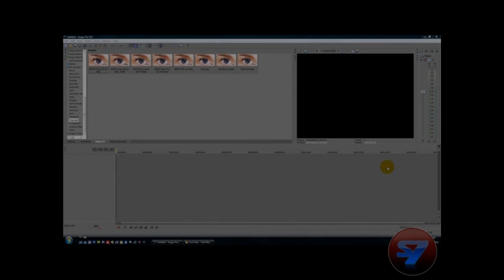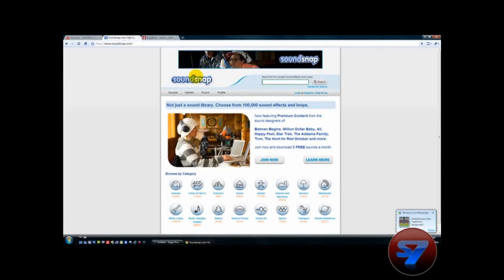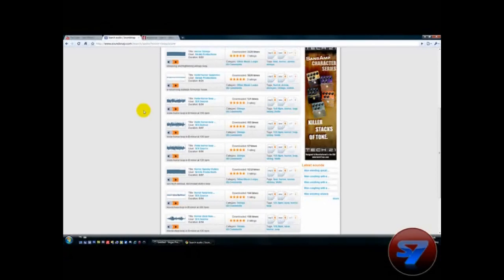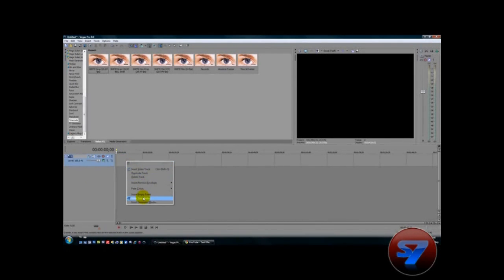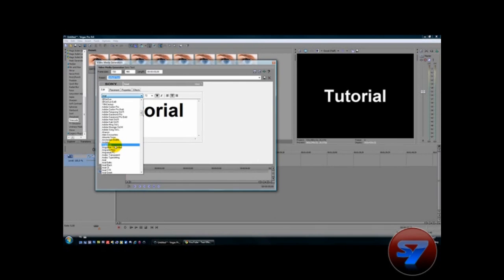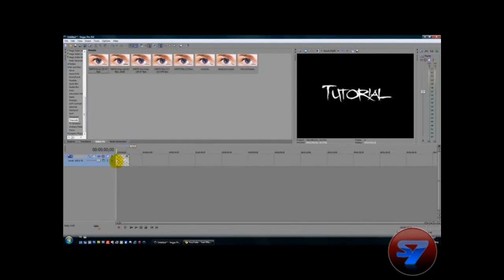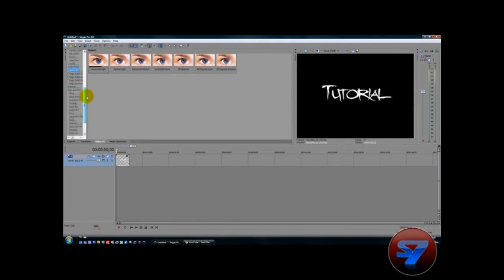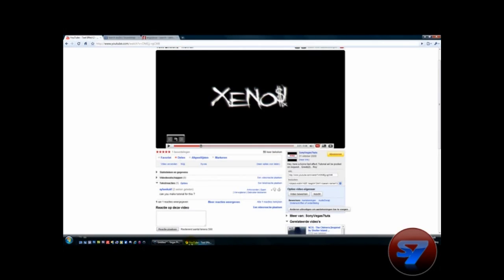How to create a "horror" text effect | Sony Vegas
Tutorial to make the horror effect that I posted in october. I'm apologize for my bad english. The idea behind this is that I want you to play with the effects that I used aswell, and if you have any questions you can pm me or post a video response with your problem.